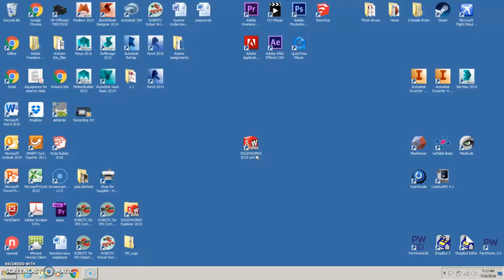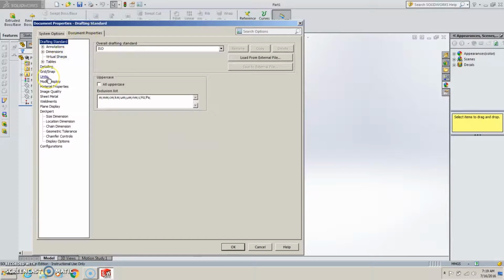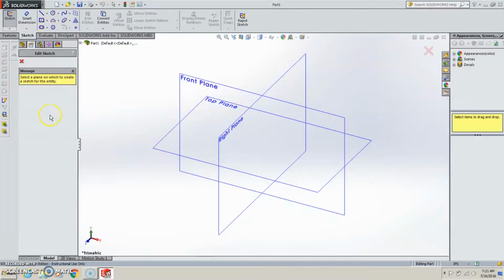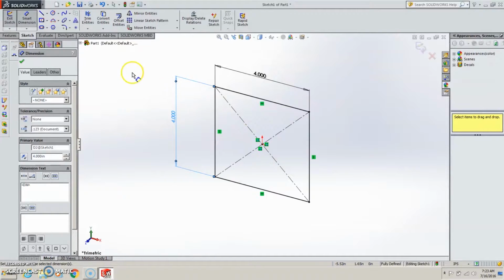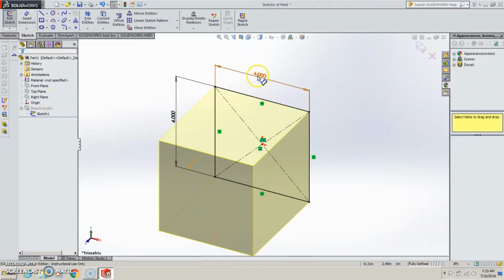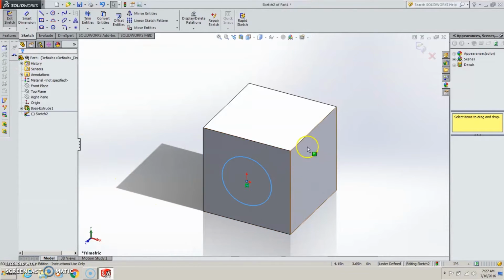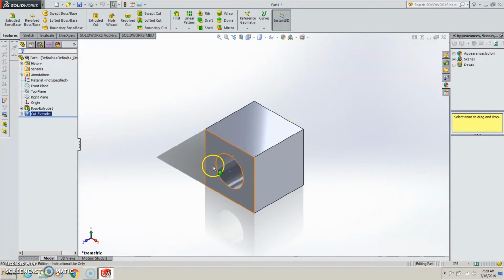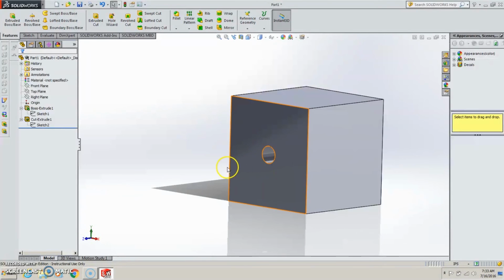Introduction to Engineering Solidworks 001